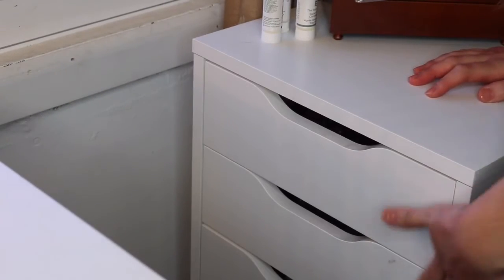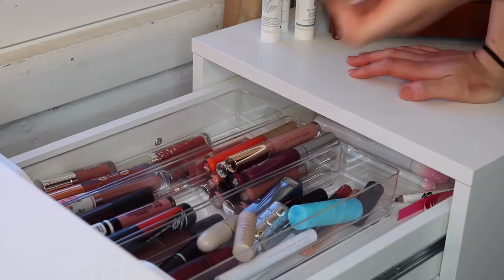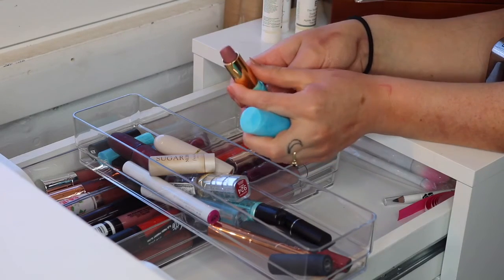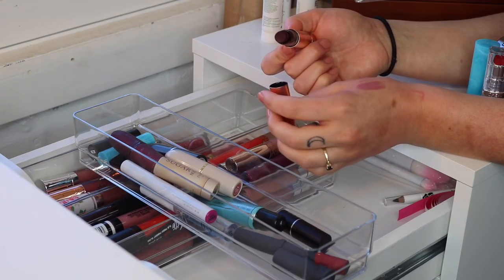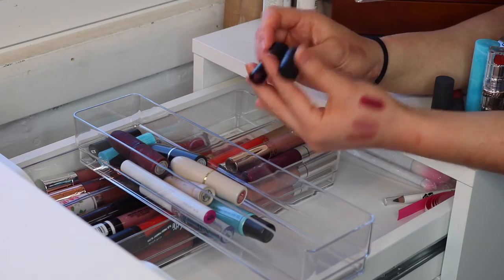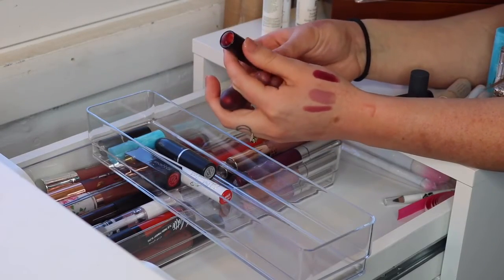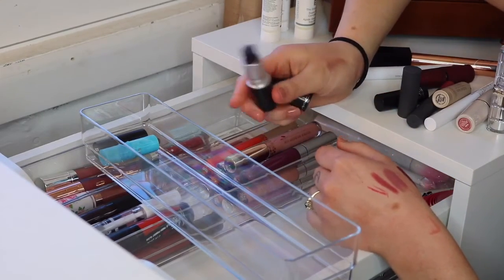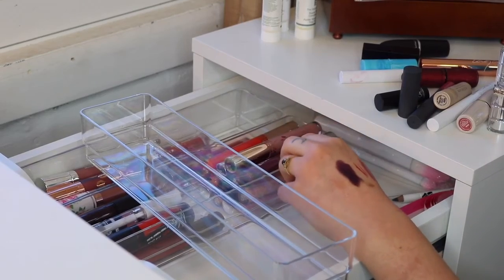MY LIPSTICK COLLECTION | High End & Drugstore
Hey guys! (WATCH IN HD) Today’s video is where I show you my entire lipstick collection! Enjoy xoxo!

Mentioned items:

Makeup Forever “Artist Rouge”
Bite Beauty “Brioche” & “Rhubarb”
Tarte Rainforest of the Sea “Salt Lyfe” & “Island Life”
Laga Co. Cloud Lips “Storm”
Mac “Cyber” & “Viva Glam”
Smashbox “Legendary”
Doucce (doesn’t have shade name on it)
Mellow Cosmetics “Nude”
Fresh Sugar Nude Chapstick
L’Oreal Colour Riche Shine “Enamel Red”

Snap me!
dani_eades

I am a Sand Cloud ambassador… Don’t know what that is??!! Wellllll they help safe marine life! Check them out, and I have a 25% off discount Code! ( I do NOT receive money from them, just points if if you sign up using my referral link - which those points DO translate to $$$ but only for their site!)